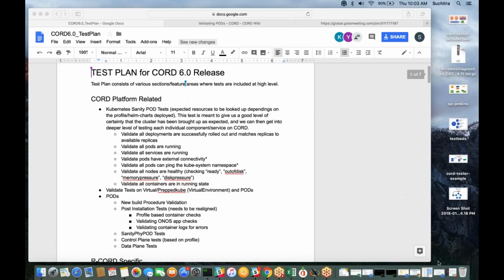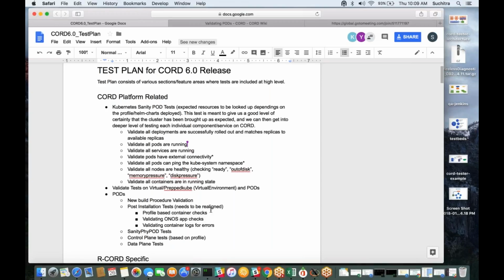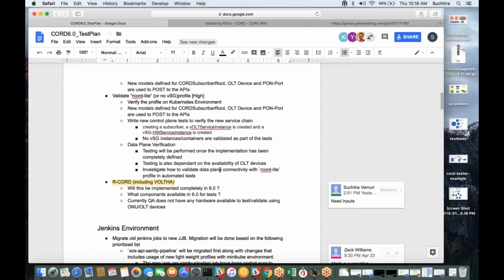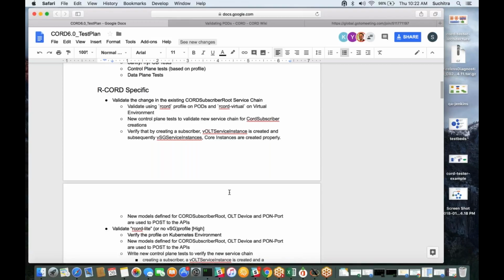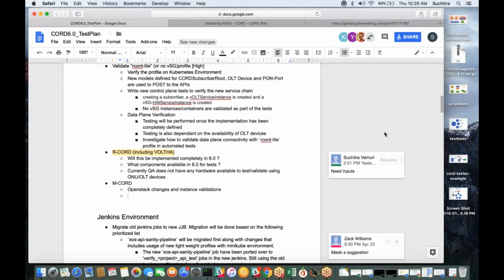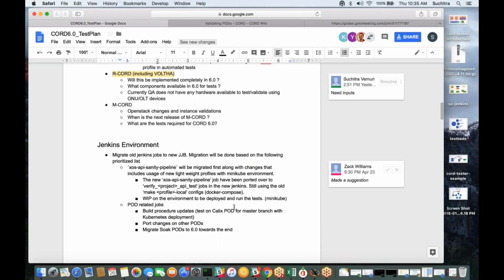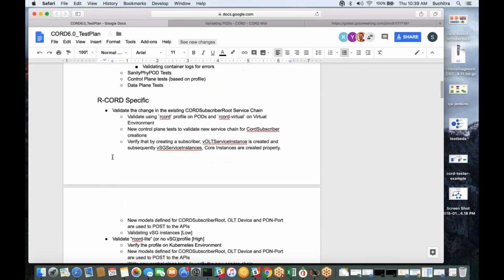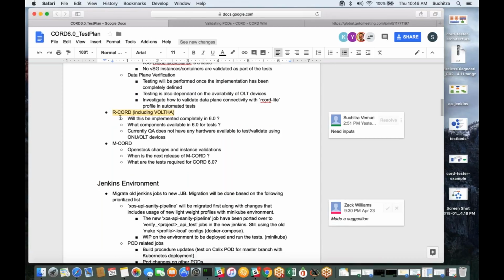CORD QACall Apr26 2018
CORD QA Call April26th, 2018